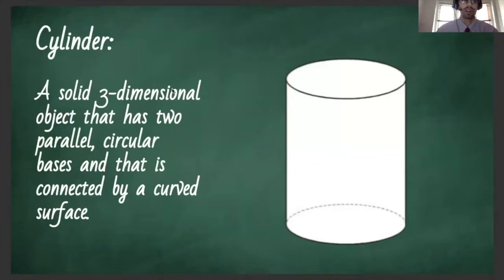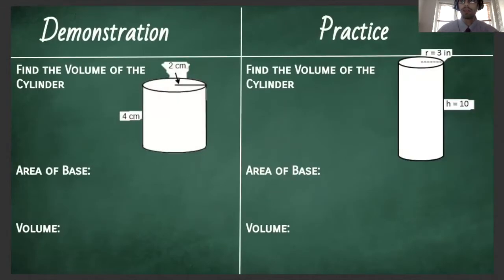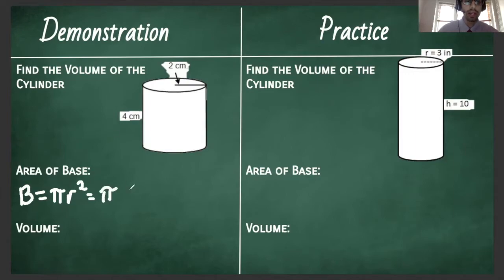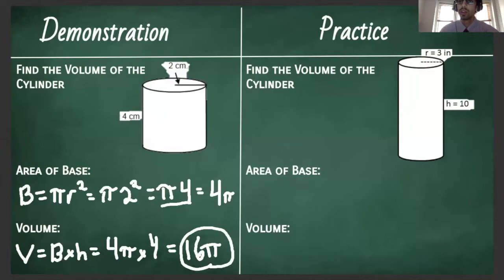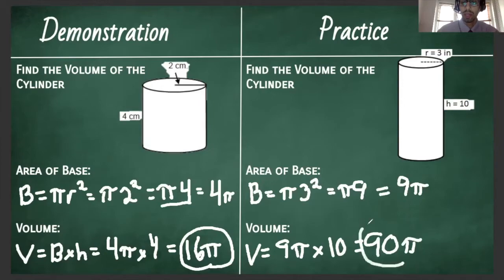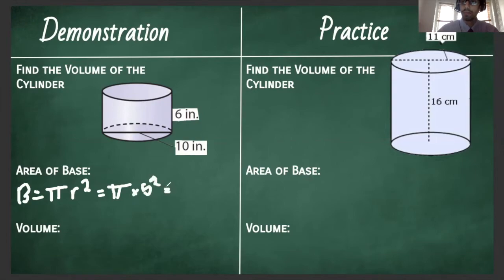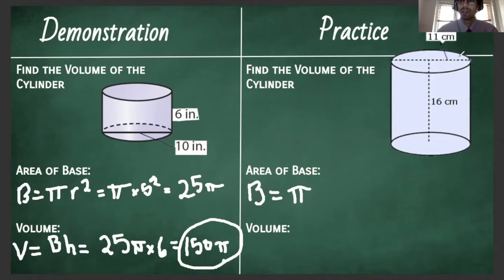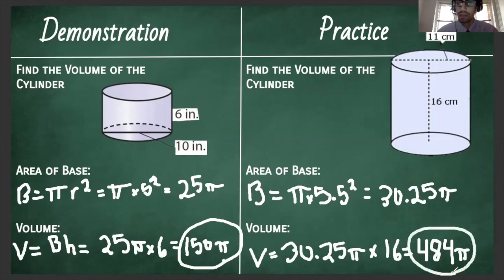7/8th Grade Math - Volume of Cylinders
Learn about the volume of cylinders with 7/8th grade teacher Mr. Elrifadi!